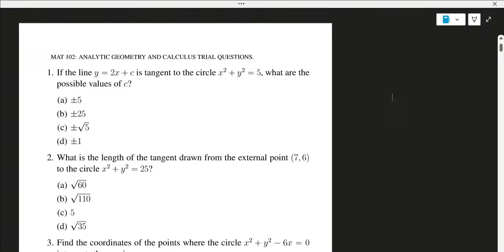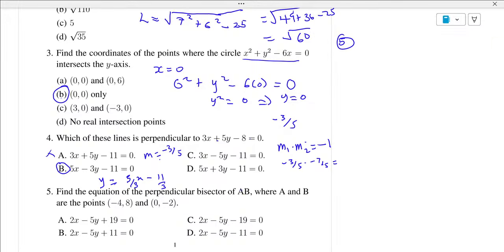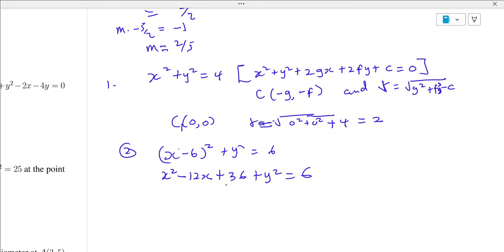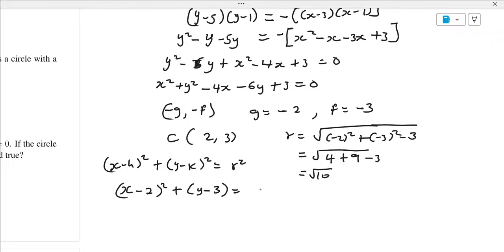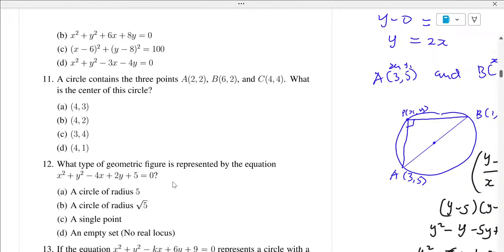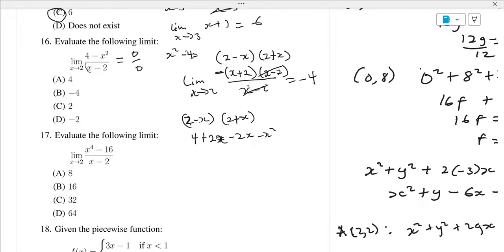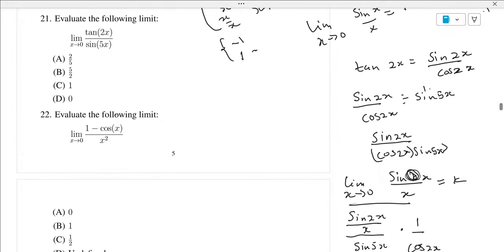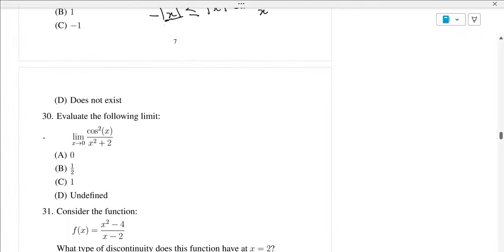ANALYTIC GEOMETRY AND CALCULUS( COORDINATE GEOMETRY, CIRCLES AND LIMIT)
Welcome to tonight’s comprehensive math masterclass! 🚀

Tonight, we are taking a deep, step-by-step journey through four massive pillars of foundational mathematics and calculus: Coordinate Geometry, Circles, Limits, and Derivatives. Whether you are looking to ace your college exams, solidify your foundational calculus skills, or see how algebra beautifully bridges into calculus, this live tutorial is for you.

Grab your notebook, your calculator, and let's solve these problems together in real-time!

🗺️ Our Complete Tonight Roadmap:
1. 📐 Coordinate Geometry
The Fundamentals: Distance between two points, finding midpoints, and calculating the gradient (slope) of a line.

Line Relationships: The exact geometric relationship between gradients of parallel and perpendicular lines.

Advanced Coordinate Mechanics: Writing equations of lines, calculating angles between two intersecting lines, dividing a line segment into a given ratio, and finding the shortest distance from a single point to a line.

2. ⭕ Geometry of Circles
Equations of Circles: Standard vs. General forms of a circle's equation.

Special Cases: Finding the equation of a circle given its diameter endpoints, and tracking a circle passing through three distinct points.

Intersections & Lines: The intersection behavior of lines and circles, equations of tangents and normals from a given point, and finding the equation of a common chord.

3. ♾️ Limits of a Function
Evaluation Techniques: How to evaluate basic limits and master core Limit Laws.

Specialized Limits: Working with one-sided limits and evaluating trickier trigonometric limits.

Theory & Continuity: Using the Squeeze Theorem to bound functions and checking the 3 criteria for absolute continuity.